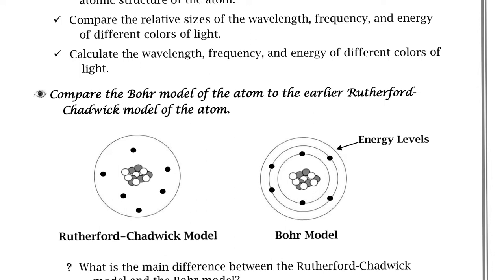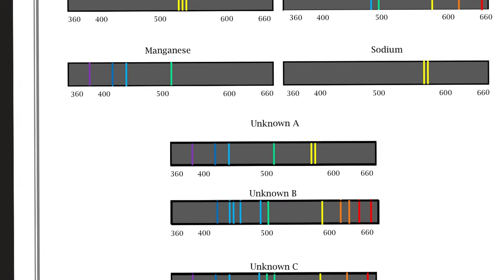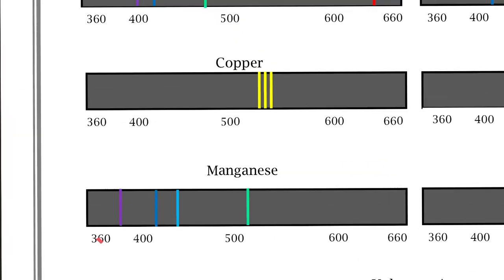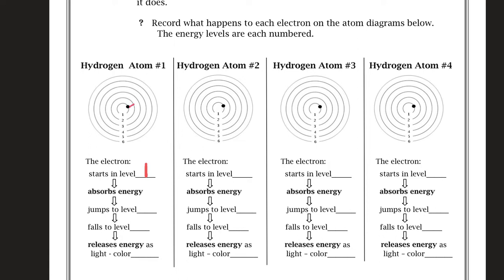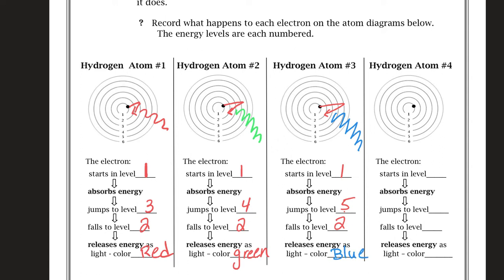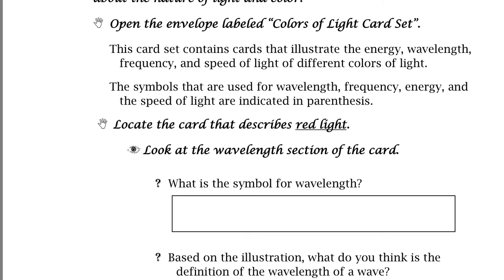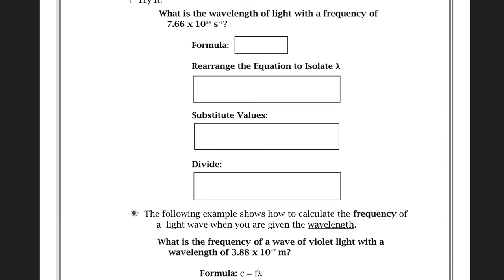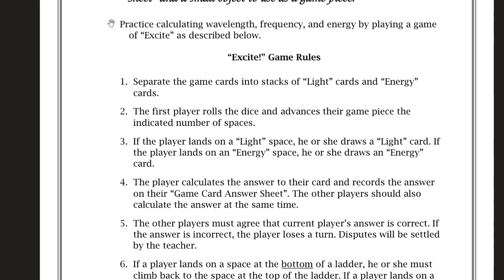The Bohr Model and Light.mp4